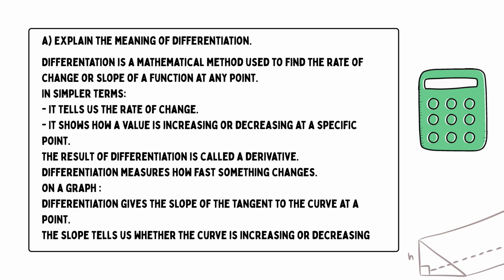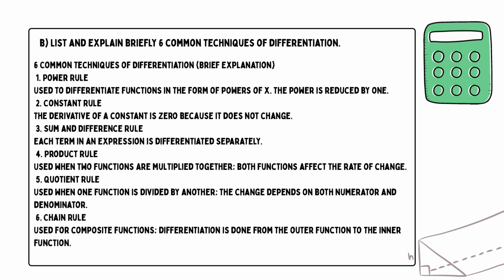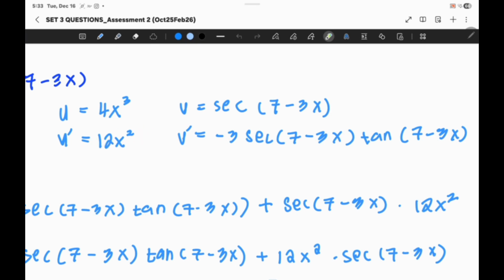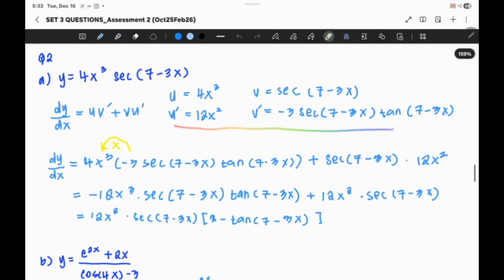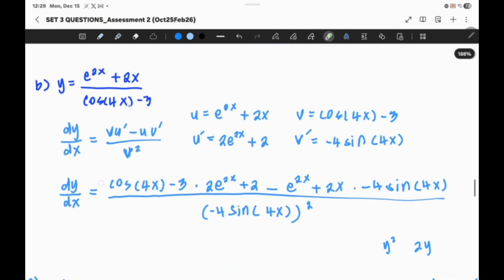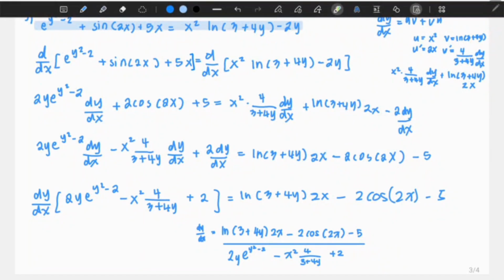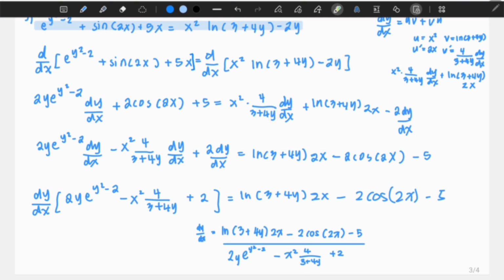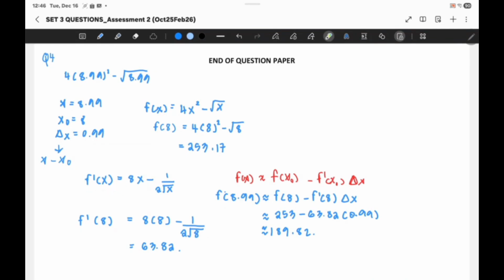Assessment MAT183 OCT25-FEB26